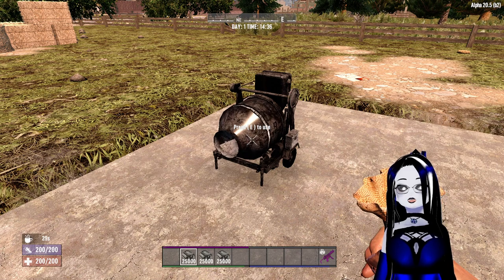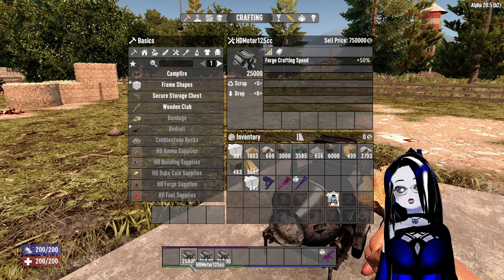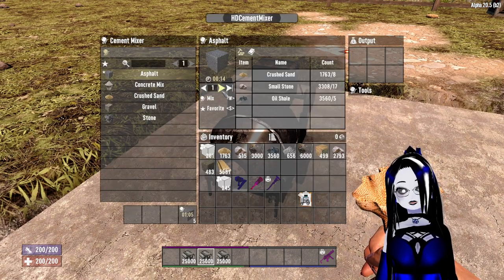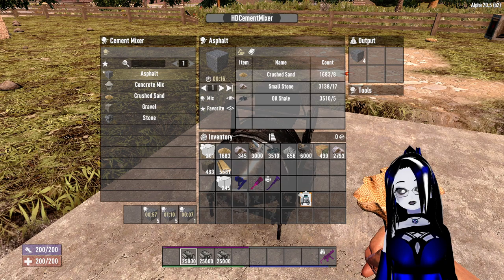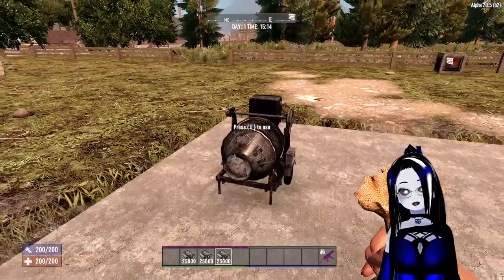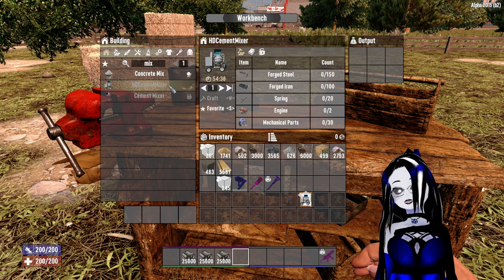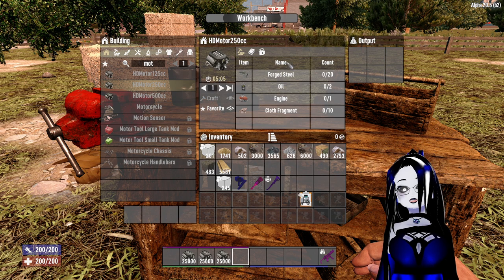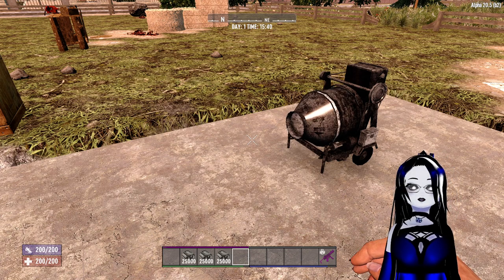7 Days to Die HD Cement Mixer Mod Review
Hi Hi everyone! There is tons and tons of mods for 7 Days to Die, so I decided to compile a playlist of mods that I use all the time to showcase them in case anybody wants to get in on them as well. All mods work on the latest version of the game.

HD CEMENT MIXER
War3zuk

Wickidauraz Gift Card Center

song Sinister  -artist  Anno Domini Beats